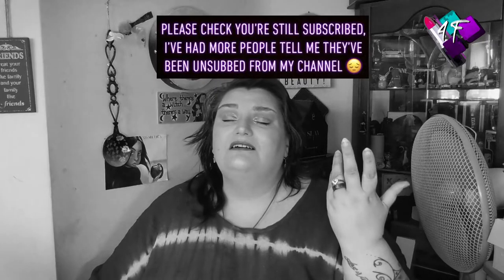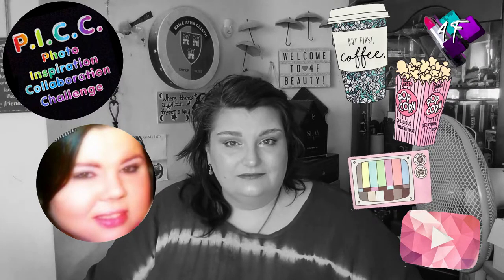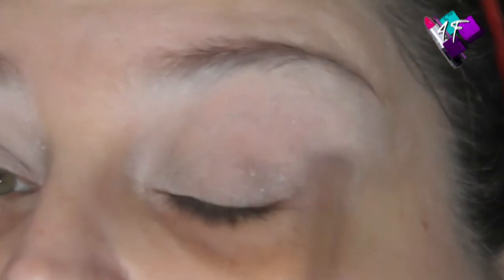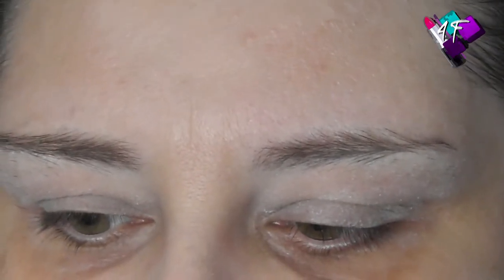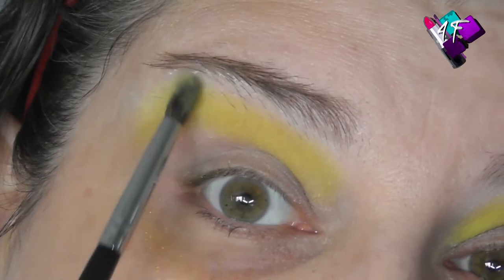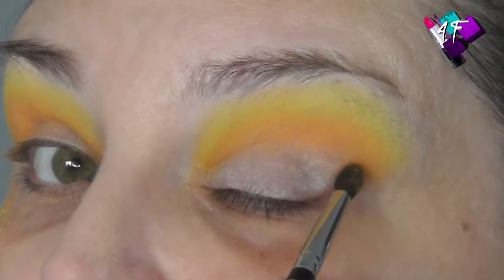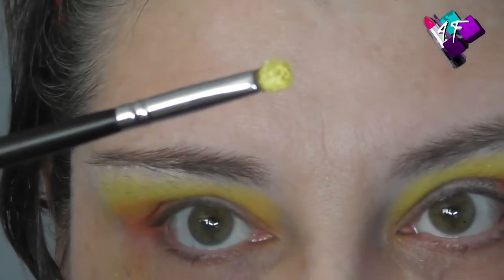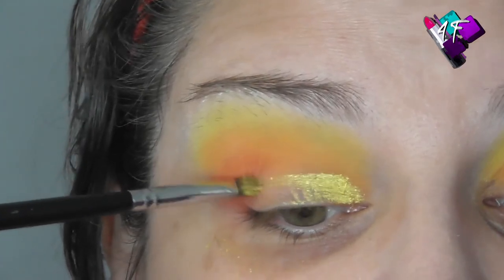Photo Inspiration | Episode 55 | Round 5 wth Nona | ASMR Makeup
It's been a while folks eh?  Here's the latest PICC film, remember to go and watch Nona's film afterwards!  Enjoy my lovelies.

4F Beauty is aimed at ALL skill levels, from beginners to expert, so my films are longer as I take time to explain each stage. Please feel free to speed the film up if you are at a more expert level.